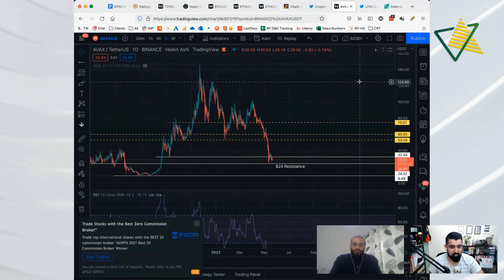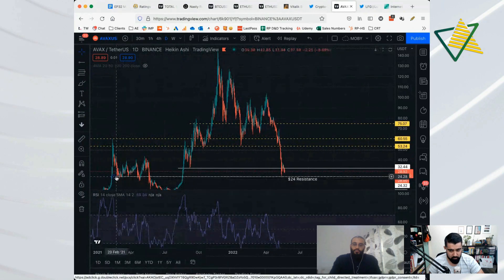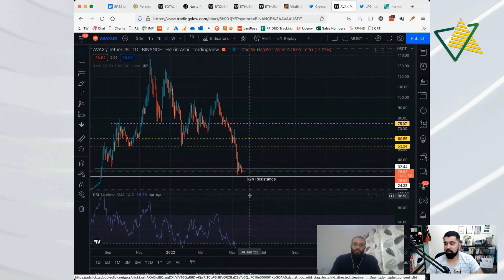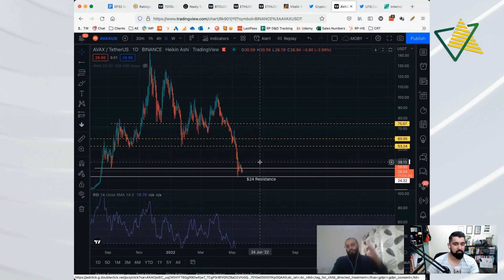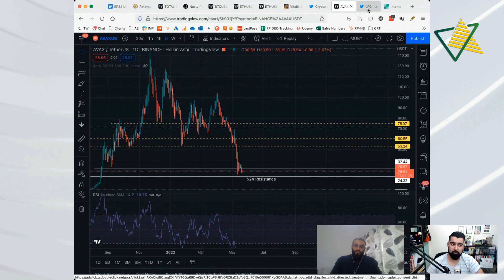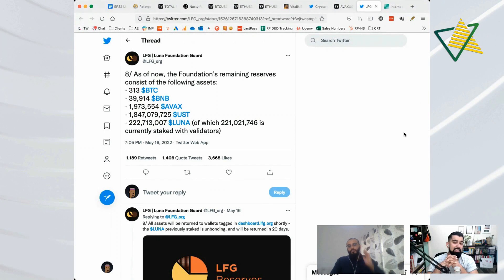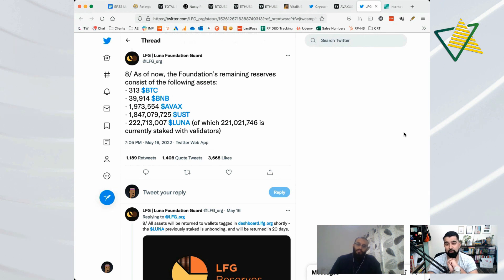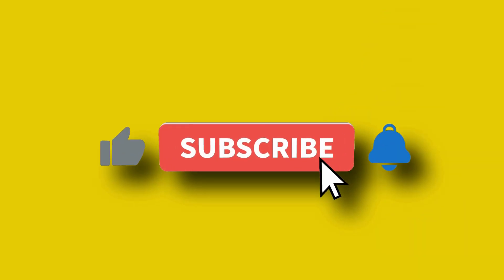Will AVAX Go To $10 Or $50 First?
AVAX is the native cryptocurrency of the platform. ... around $49.5K and goes above $50K, it is very likely that AVAX will resume its climb towards $100.

Marhaba to the Marhaba Crypto Show! Your weekly dose of faith-based finance conversations. Ask your questions in the comments for a chance to have them covered in future episodes.